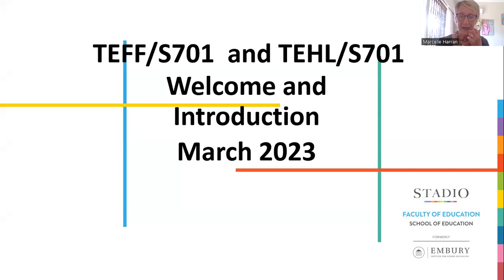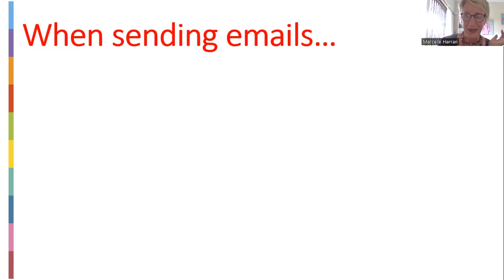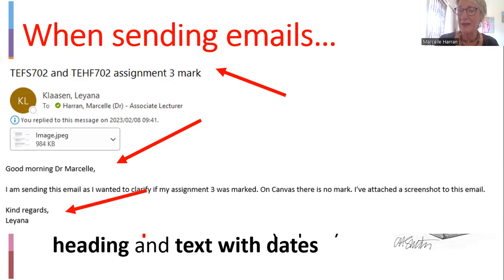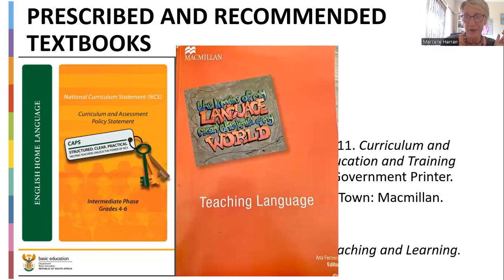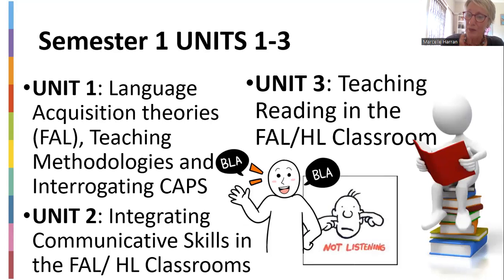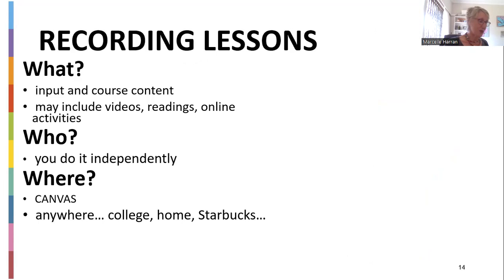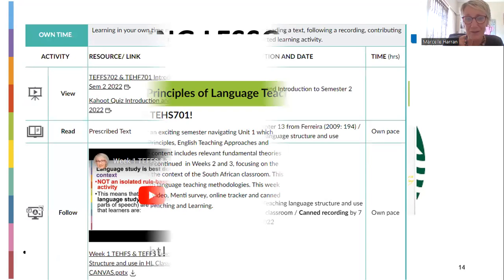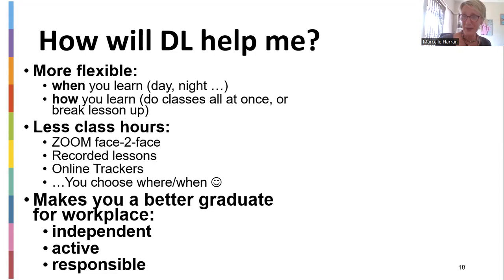Week 1 Introduction and Welcome 2023